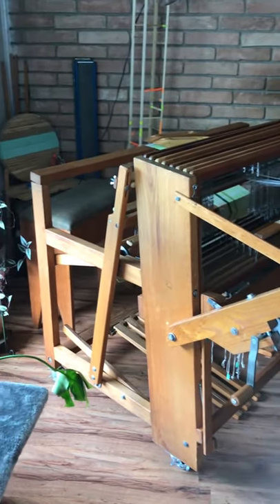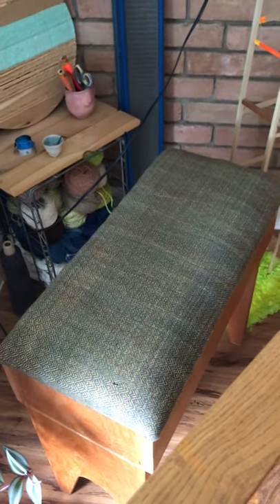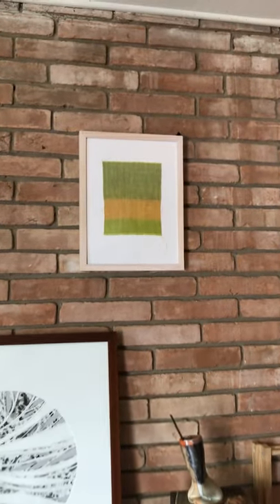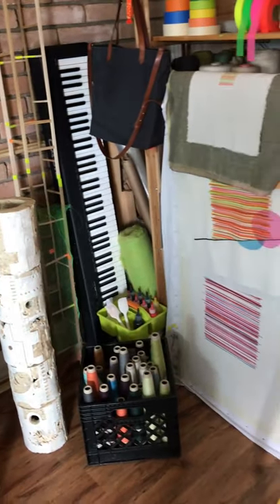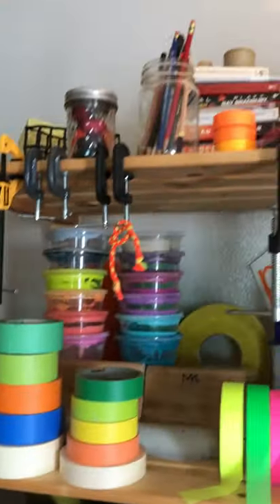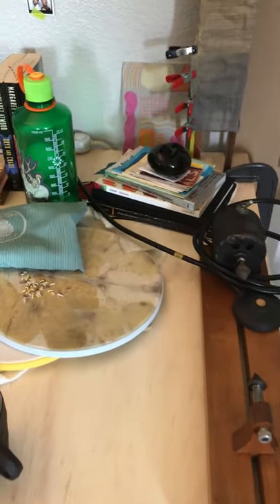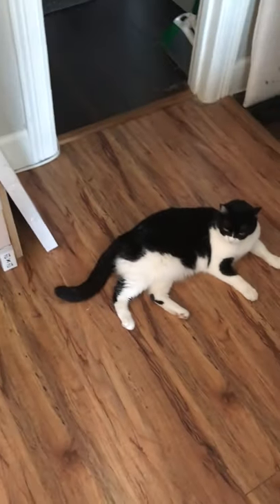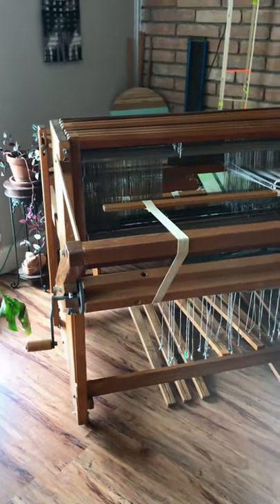Studio Tour with Fiber Artist, Molly Koehn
Explore former HCCC resident and fiber artist Molly Koehn’s home studio.